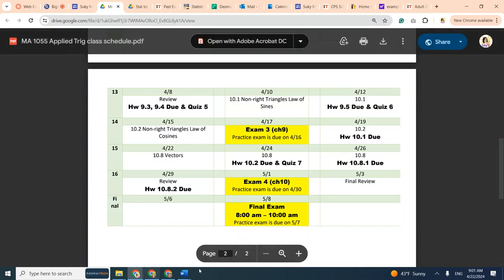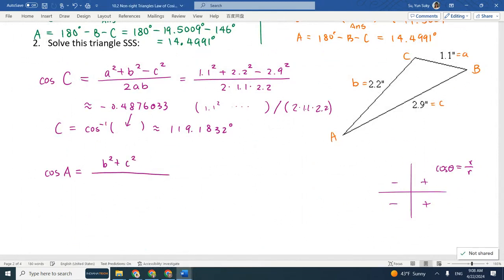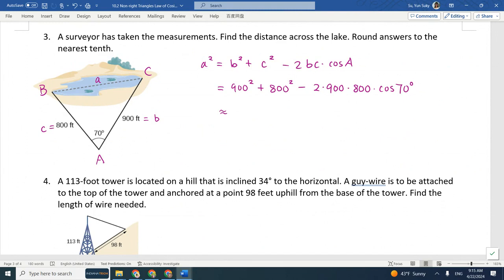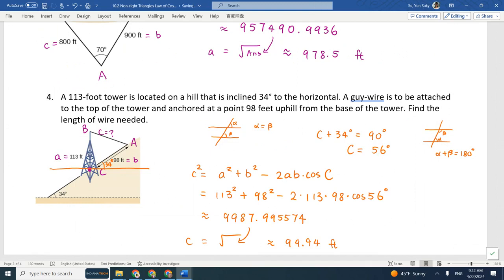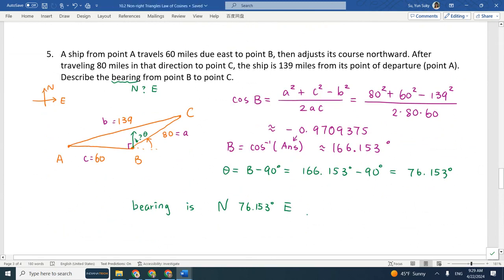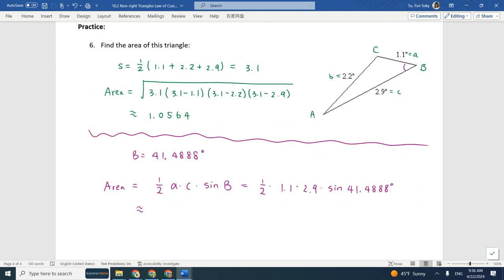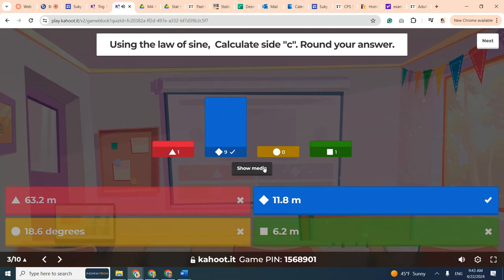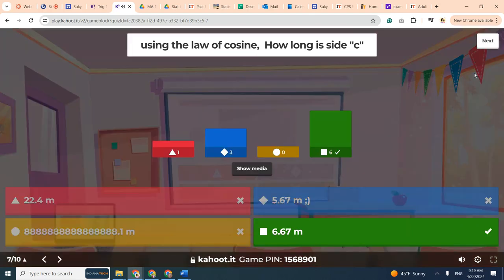Applied Trigonometry Conference 15 M